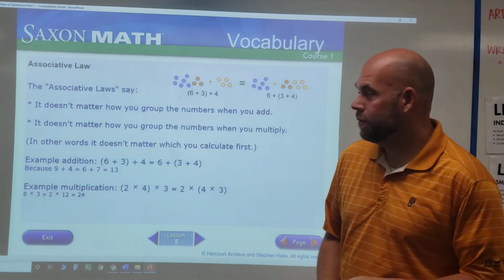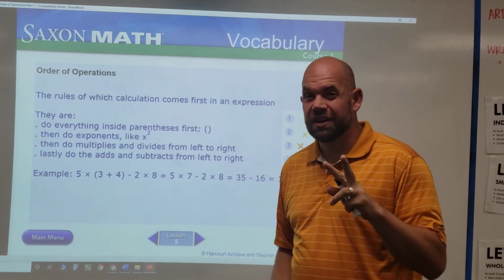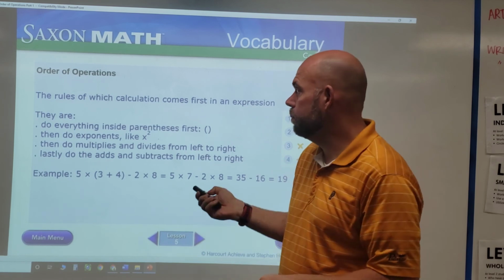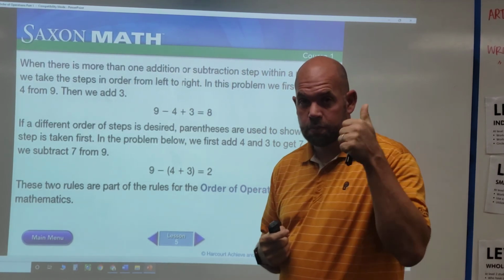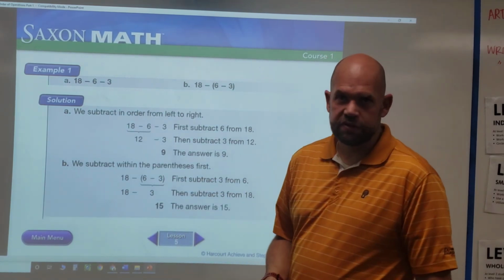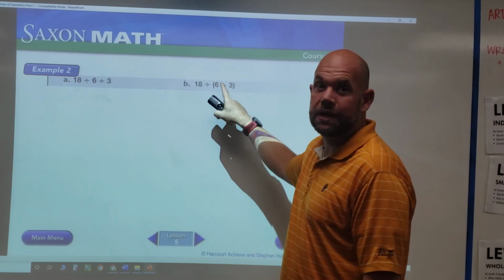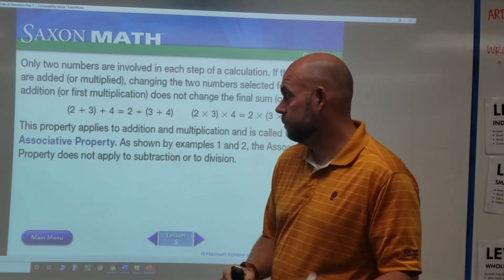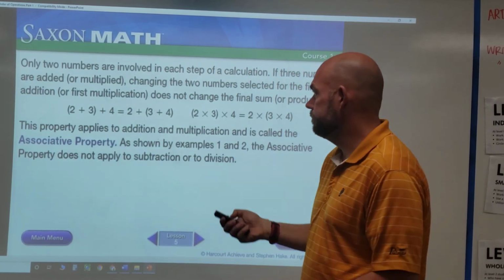Lesson 05: Order of Operations, Part 1 (Saxon Math, Level 6)